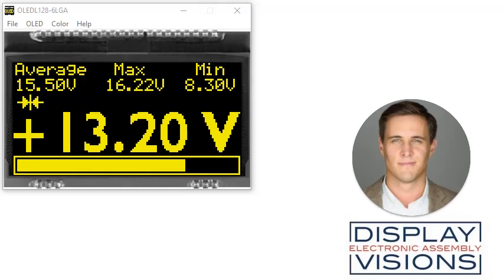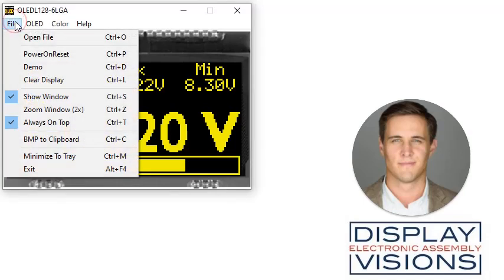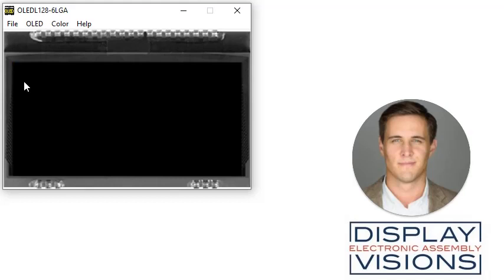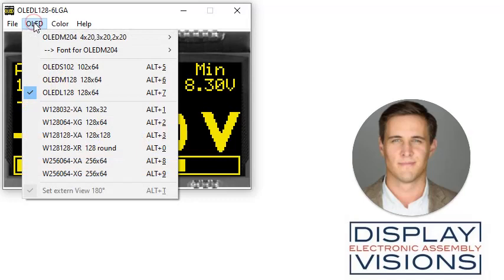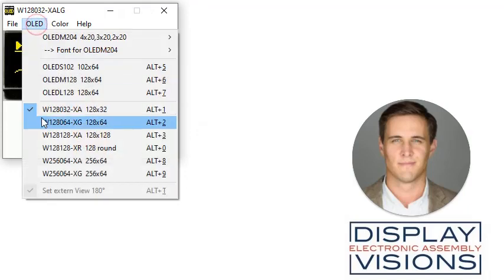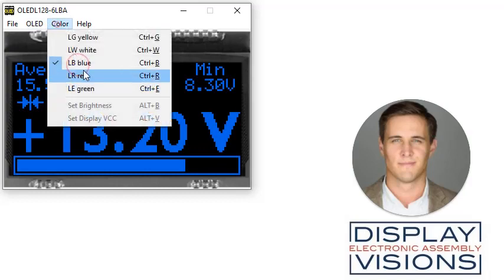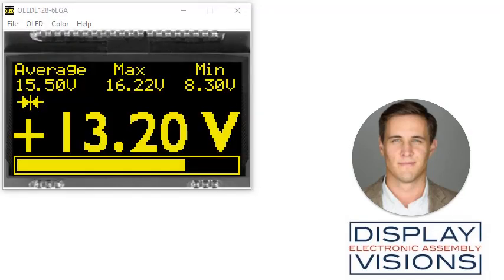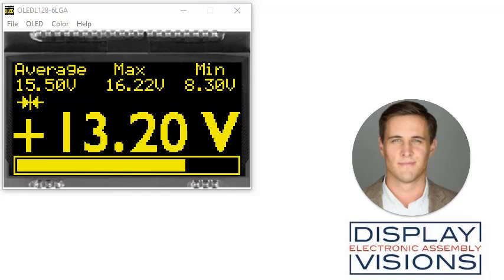OLED Display Simulator for EA 9781-1USB (startoled.exe)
An introduction to the DISPLAY VISIONS Industrial OLED Display Simulator. Including Module Type, color, and where you can download the simulator for FREE.

The goal of this video is to help you more easily identify the displays you would like to evaluate for your project.

Good for the USB test board EA 9781-1USB. It drives near all ELECTRONIC ASSEMBLY OLED displays.